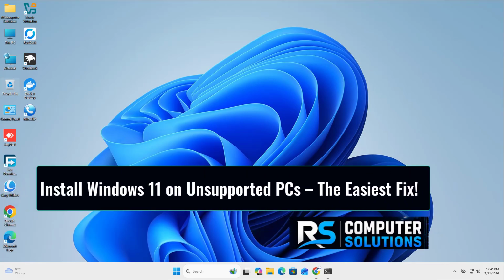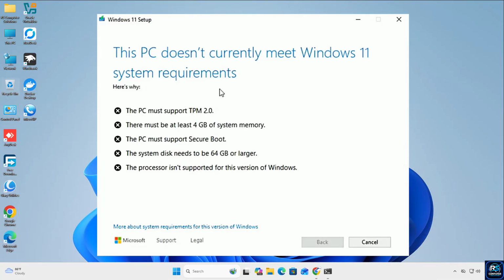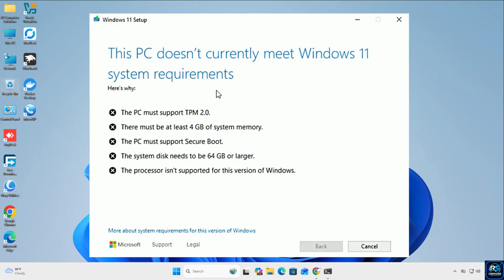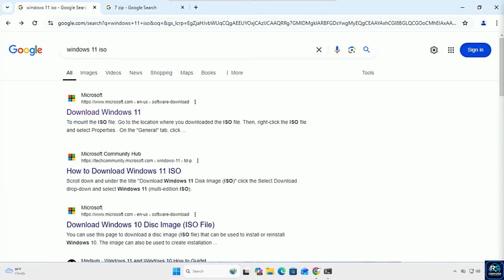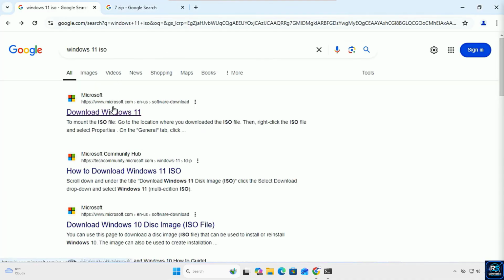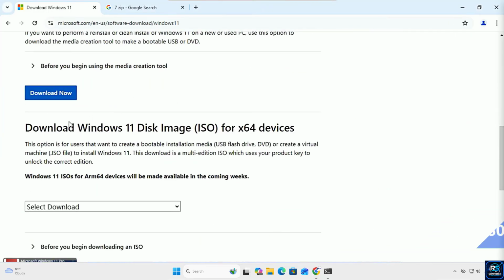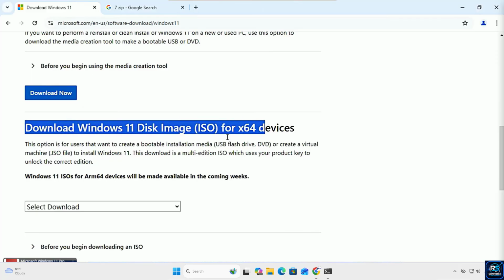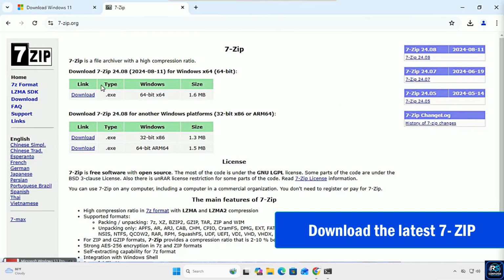Bypass Windows 11 CPU, TPM & RAM Check in Minutes!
Can't install Windows 11 because your PC doesn't meet the minimum requirements? In this tutorial, I'll show you the easiest methods to bypass common installation checks and install Windows 11 on many unsupported computers.

Installing Windows 11 on unsupported hardware is not recommended by Microsoft. Unsupported devices may not receive all updates or support, and compatibility issues are possible. Always back up your data before making system changes.